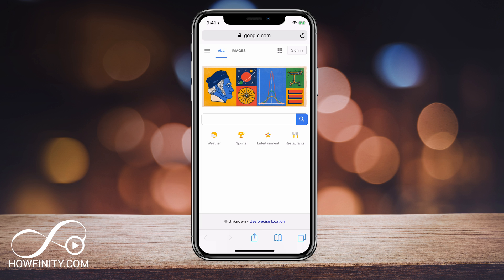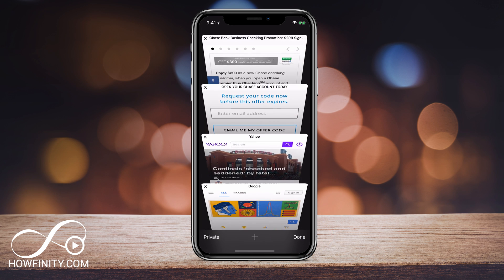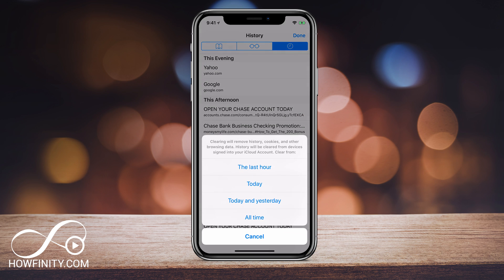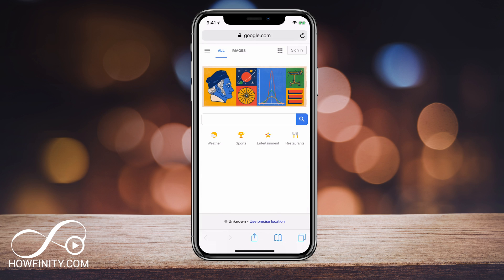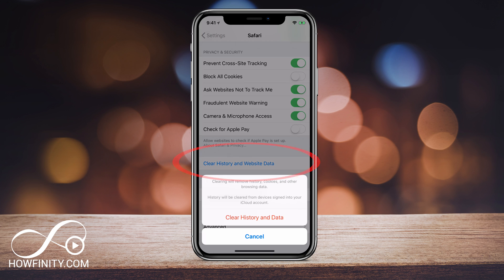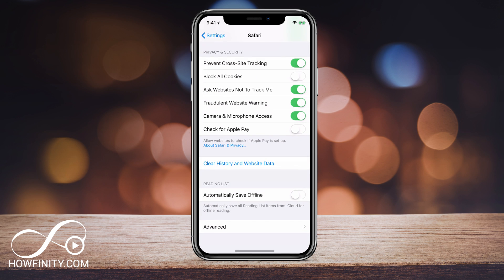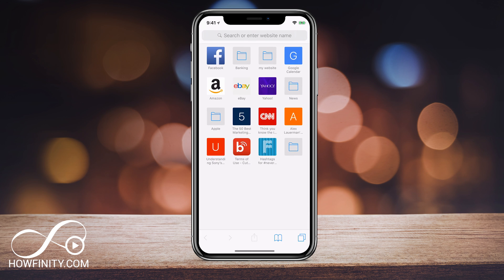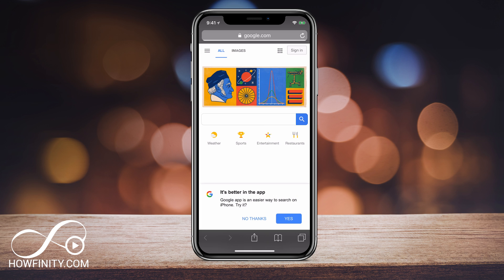How to Clear Browsing History on iPhone or iPad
Need to clear browsing history on iPhone or iPad? There are two options in iOS to clear your browsing history.

First is to the clear option in the bookmark tab of Safari,

The second option is using the general setting and the safari option which gives you clear browsing history and cookies.

In the future, you can use the private browsing option in Safari to make sure your search doesn't get saved on your phone.